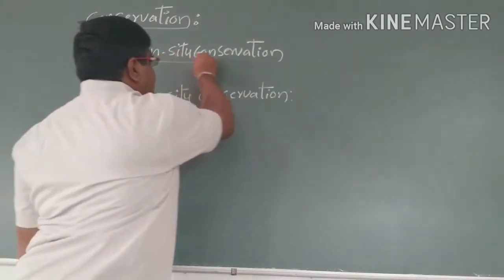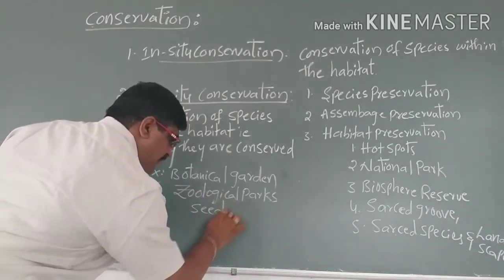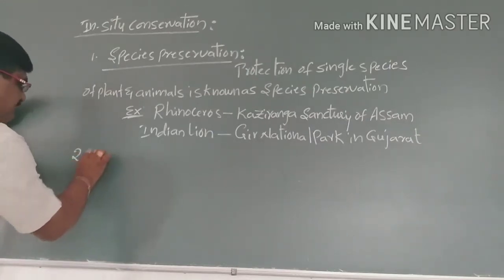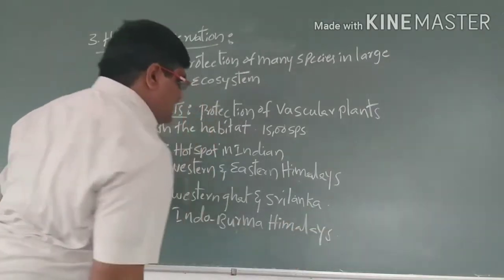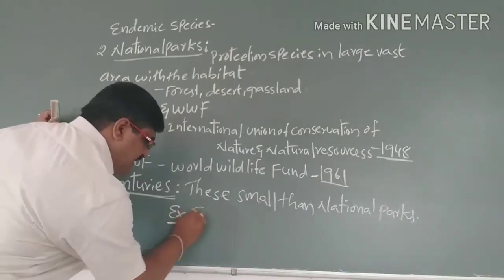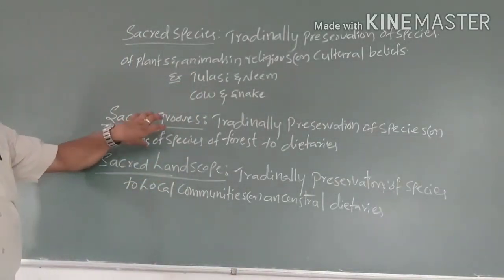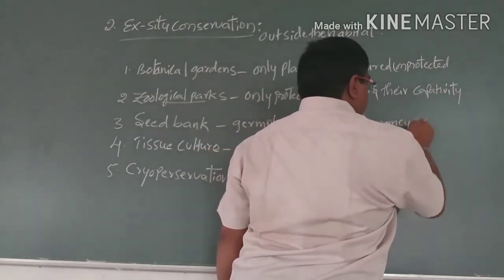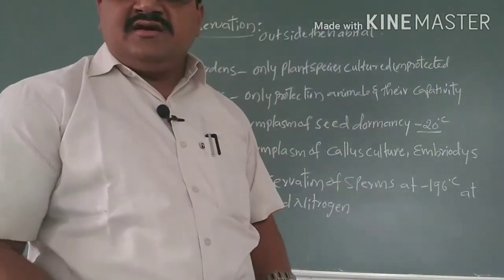CONSERVATION OF SPECIES IN AND EX SITU